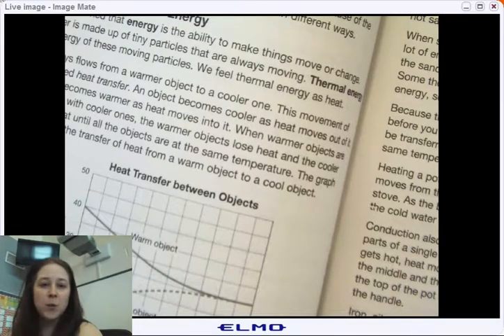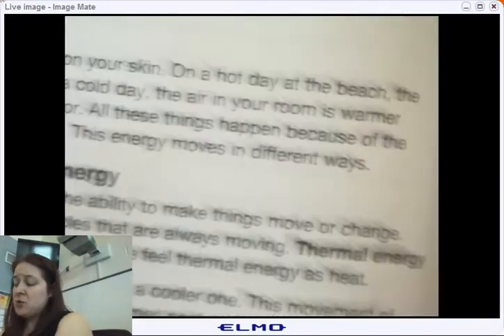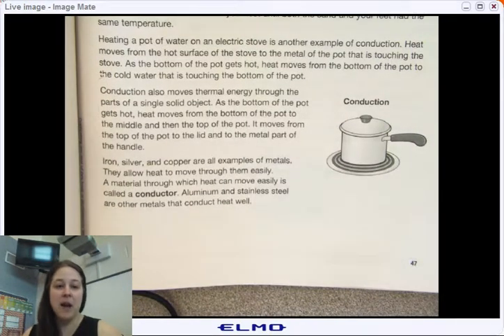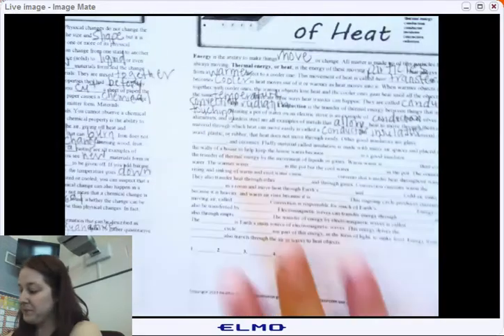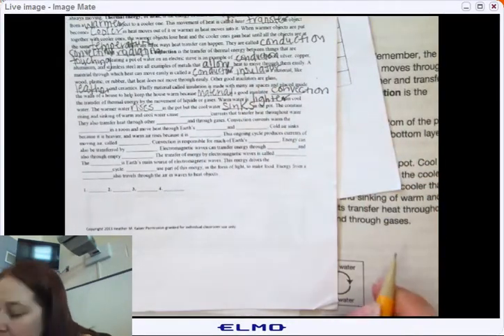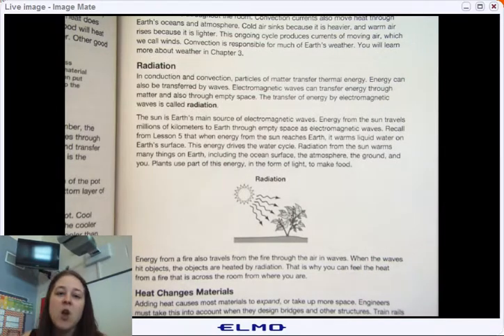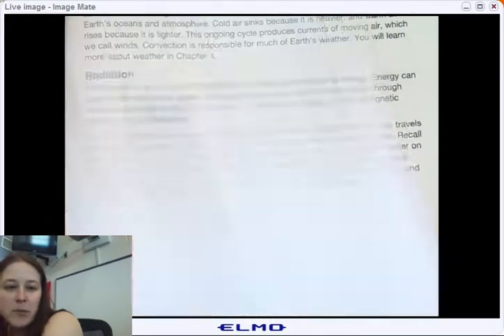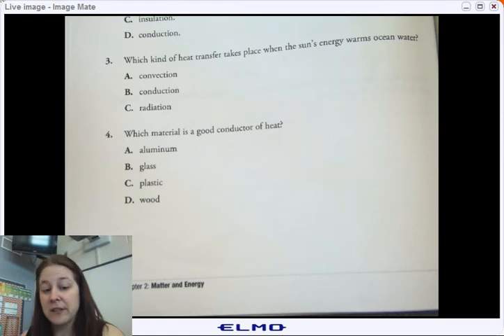The Transfer of Hear week 3